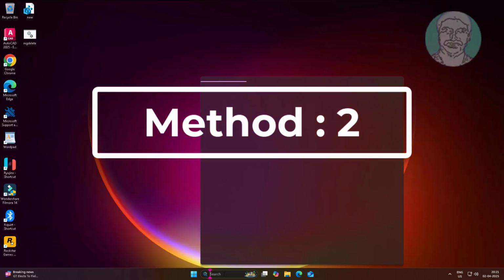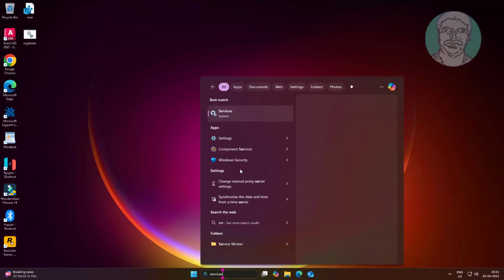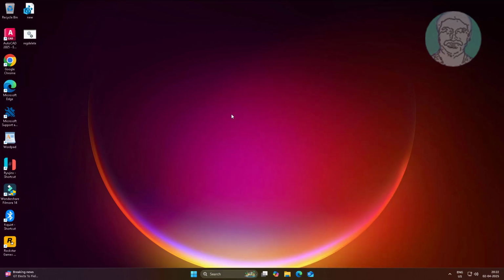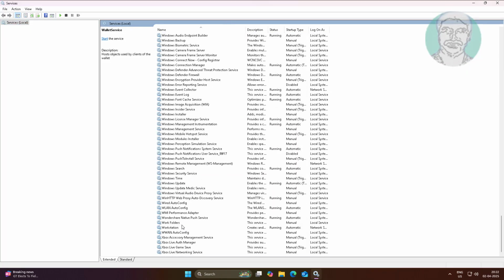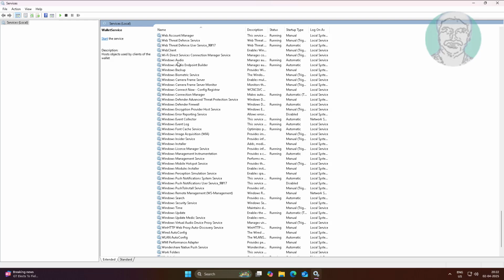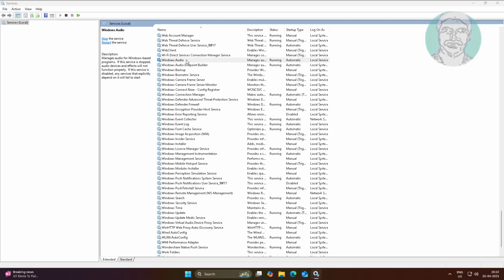How To Fix Voice or Sound Recorder Not Working On Windows 11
This Tutorial Helps to How To Fix Voice or Sound Recorder Not Working On Windows 11

00:00 Intro
00:10 Method 1 - Privacy and Security Settings
00:46 Method 2 - Change Service Settings
01:22 Method 3 - Repair & Reset App
01:58 Method 4 - Sound Settings
02:36 Method 5 - Reinstall Sound Recorder
03:45 Closing